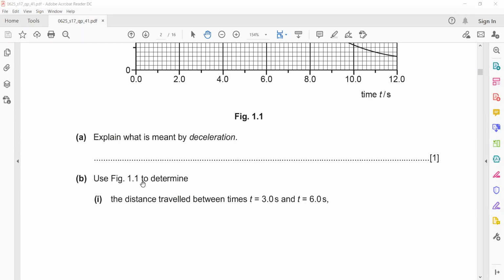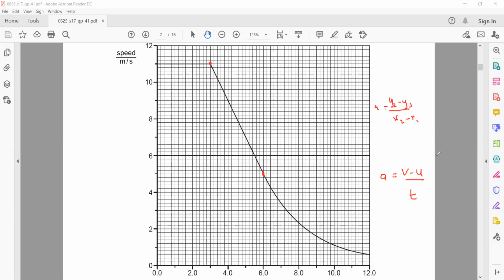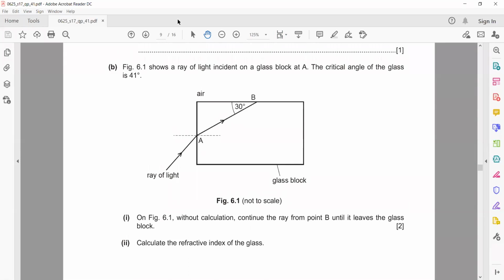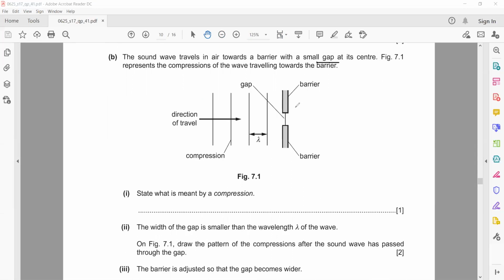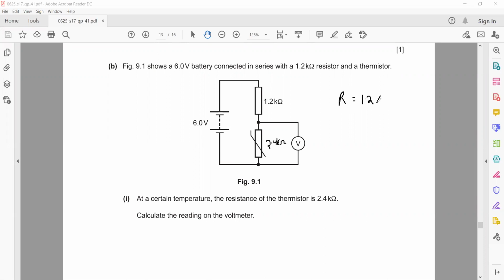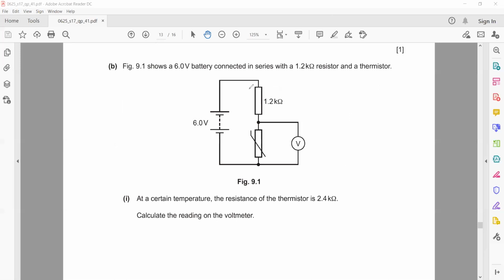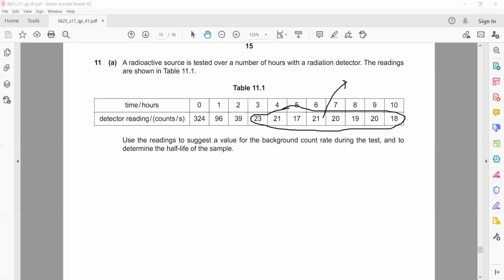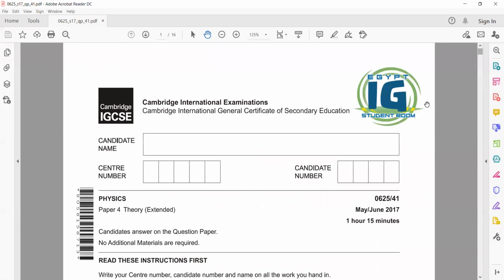May June 2017 paper 41 Cambridge IGCSE Physics 0625/0972 doubts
0625/0972 May June 2017 paper 41 doubts